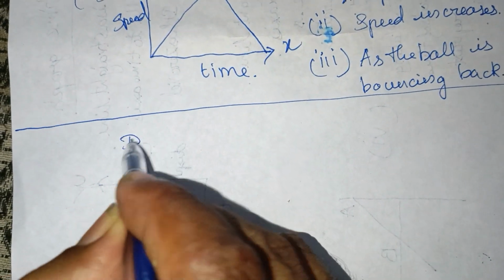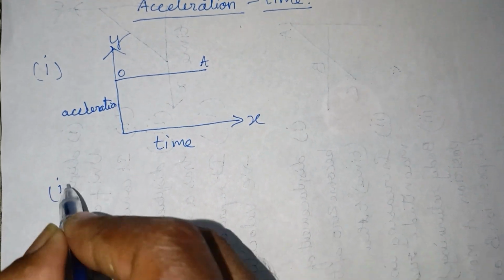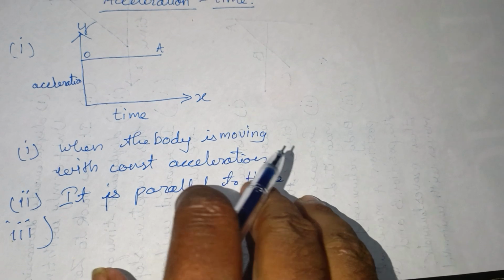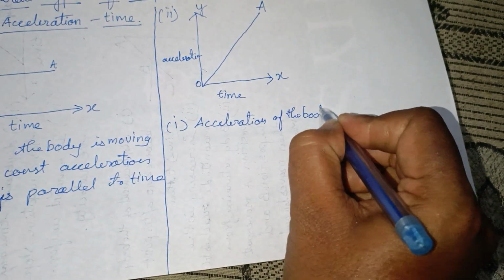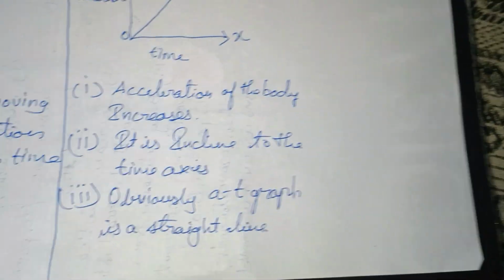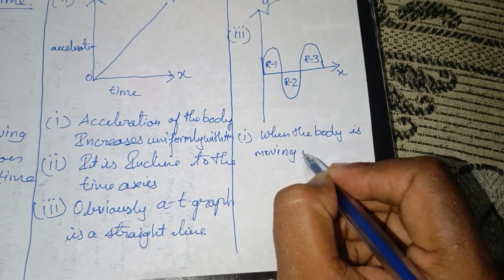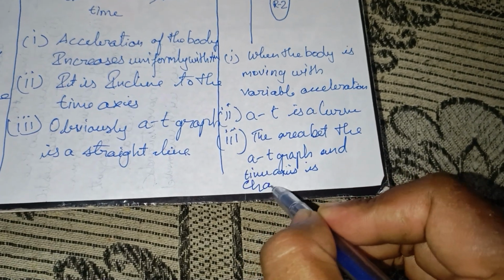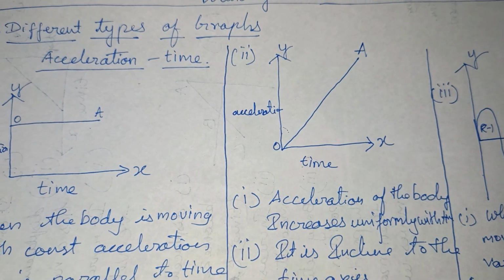20th video # (a-t) graph mechanics topic # IIT and jee concepts # CBSE and ICSE board p.g.t phy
acceleration -time graph # 3 important key concepts # IIT and jee challengable concept # 12th p.g.t mechanics concept # ICSE and CBSE board physics 2023